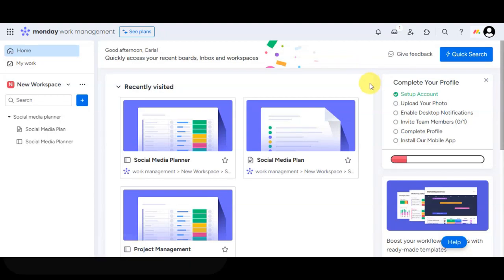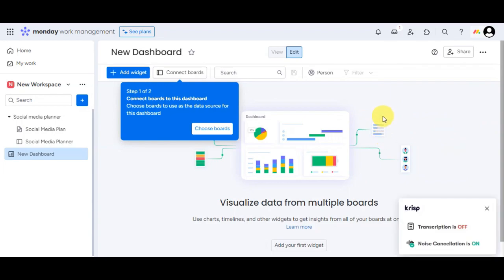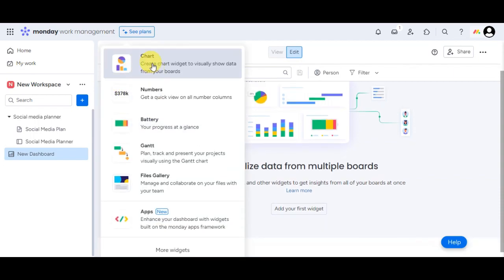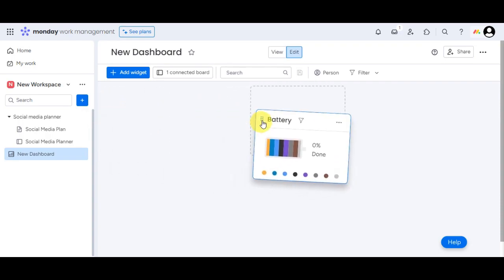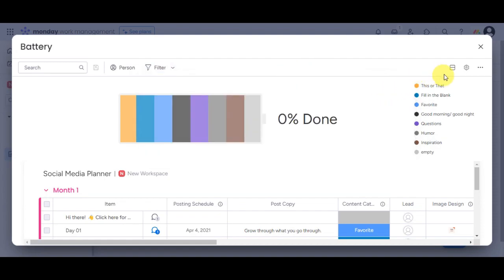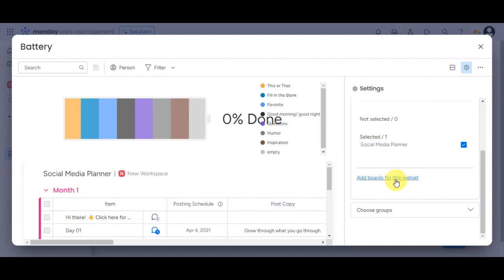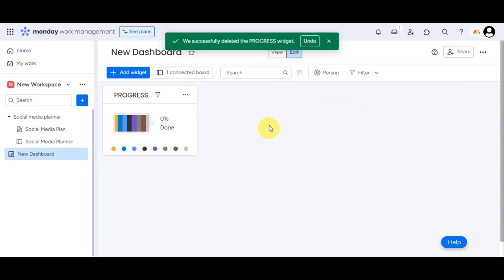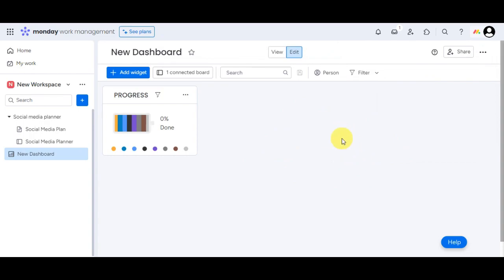MONDAY.COM TUTORIAL: Dashboard Overview